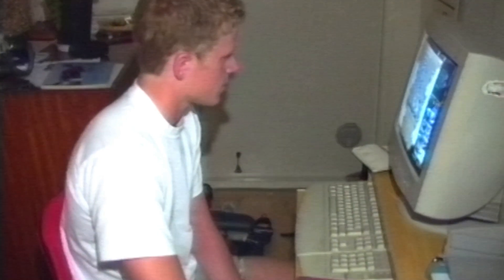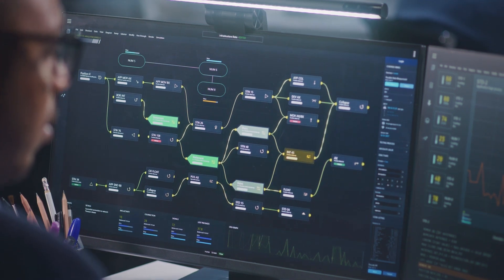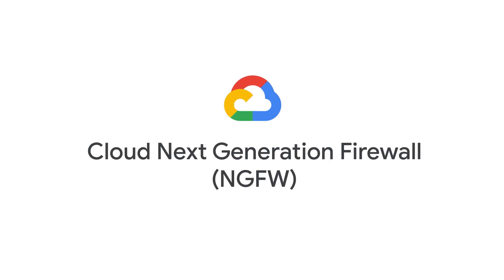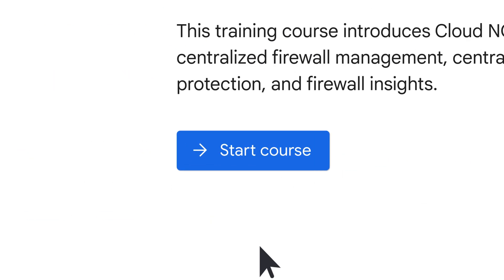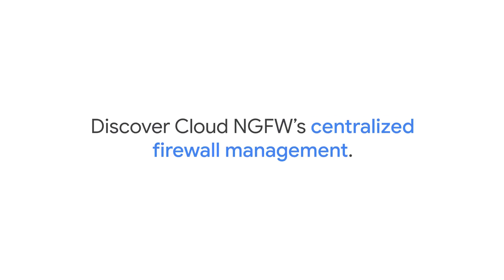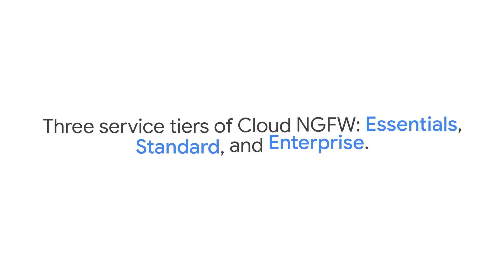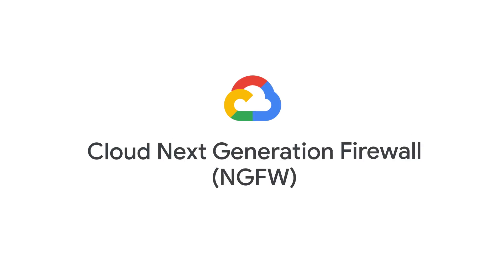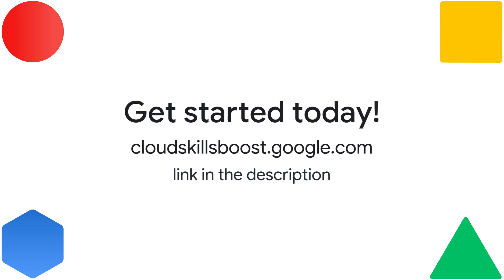Introduction to Cloud Next Generation Firewall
Say goodbye to firewall bottlenecks and hello to optimized performance and robust security

Make firewall fails a thing of the past, and learn what Next Generation Firewall can do for your organzation